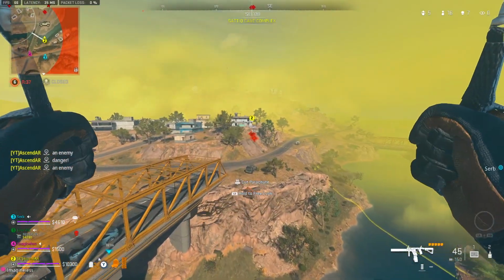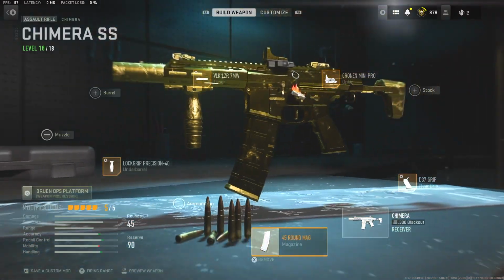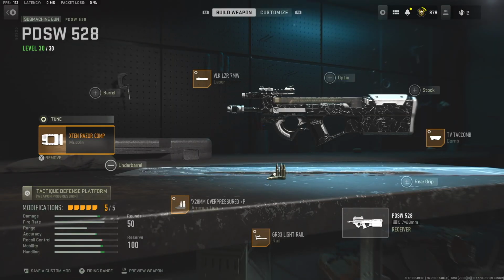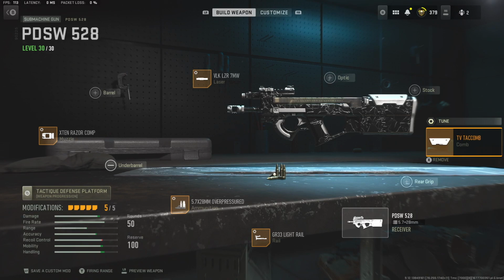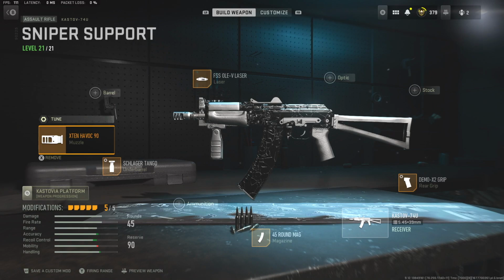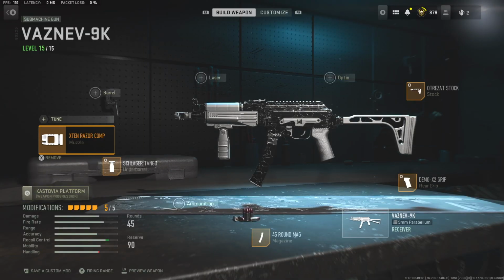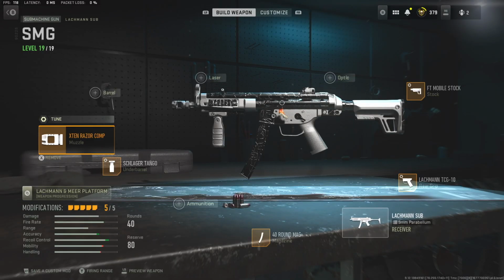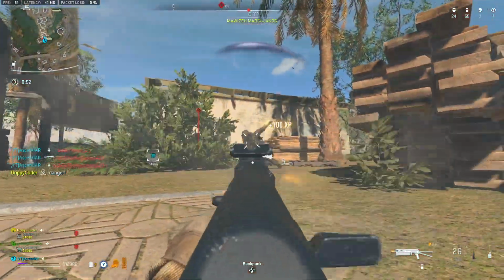TOP 5 Close Range Weapons in Warzone 2 | BEST SMG Warzone 2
Warzone 2 has RESURGANCE with CLOSE QUARTERS COMBAT everywhere making CLOSE RANGE combat the VERY important in the META! That's why I'm here to give you the TOP 5 Close Range Weapons in Warzone 2! I'll also be giving you all 5 of their best class setups. I love making videos for you all!

0:00 TOP 5 Close Range Weapons in Warzone 2
0:17 5th Best Close Range Weapon
1:06 Chimera Best Class Setup
2:10 4th Best Close Range Weapon
2:50 PDSW 528 Best Class Setup
4:20 Bonus Weapon
4:41 3rd Best Close Range Weapon
5:18 Kastov 74u Best Class Setup
6:10 2nd Best Close Range Weapon
6:48 Vaznev 9k Best Class Setup
7:41 Best Close Range Weapon
8:25 Lachmann Sub Best Class Setup
9:24 Best Long Range Weapons